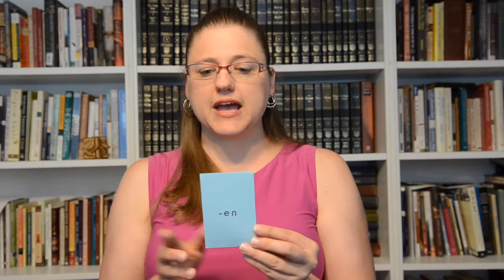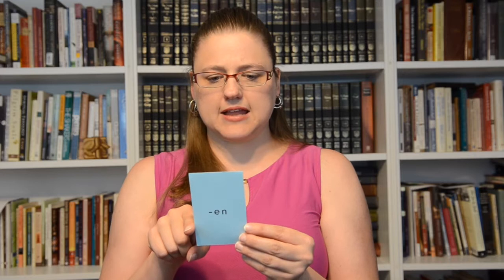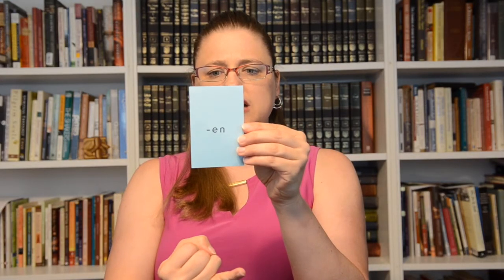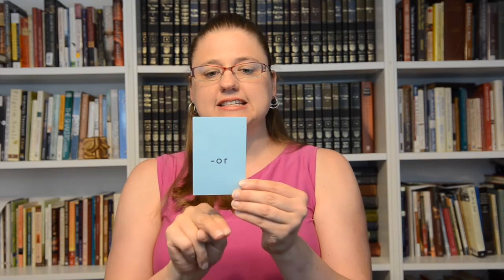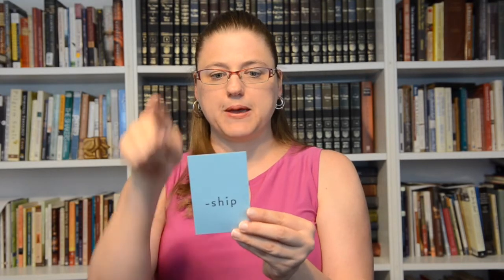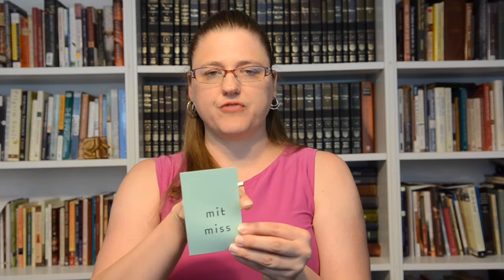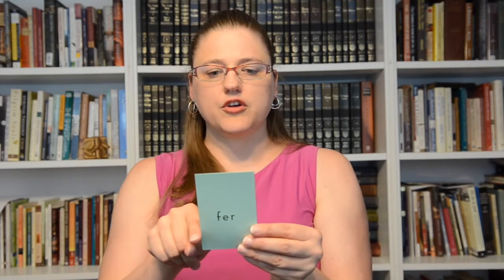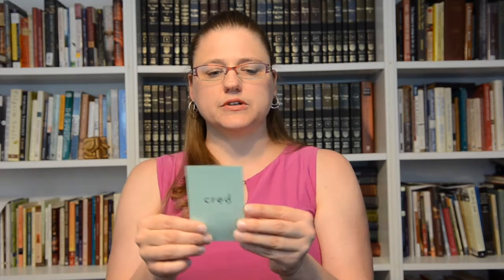OG Suffixes and Roots- The Teaching Corner (Ep. 66)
In this video, I teach you a few suffixes including -en, -or, -ship and some more roots including miss, ply, fer, and cred.